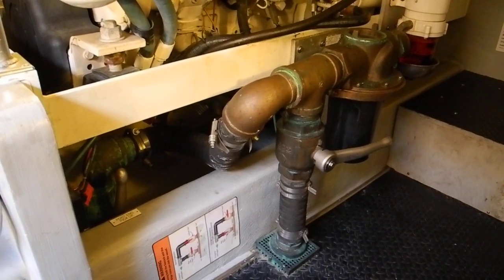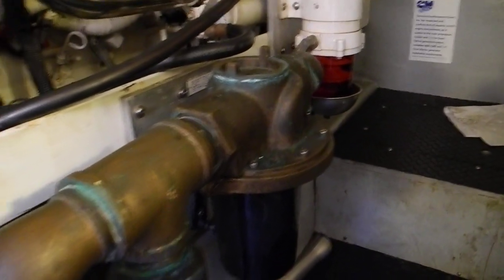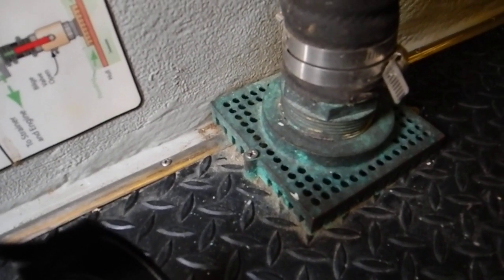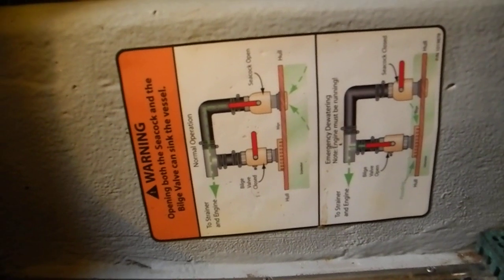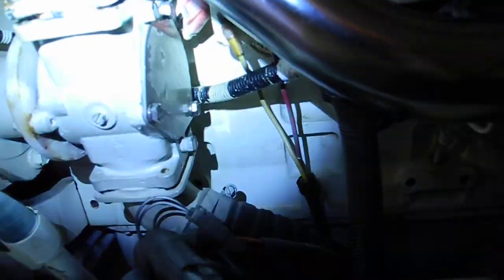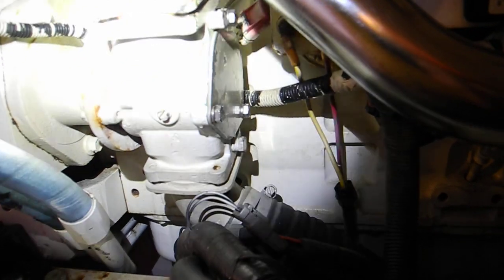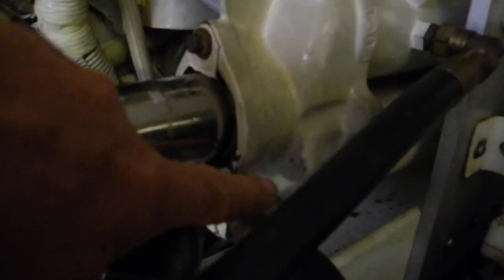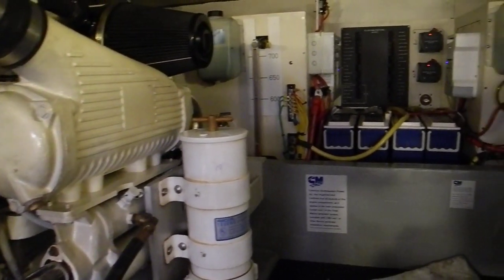Emergency bilge pump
Want to learn more about real world cruising? Join us as we travel with new boat owners on a training delivery. Each video highlights different boats, speeds, cruising areas and different situations including weather, current, mechanical problems and more. Captain Chris is your cruising coach and these videos show how we successfully managed each challenge. Ask Captain Chris